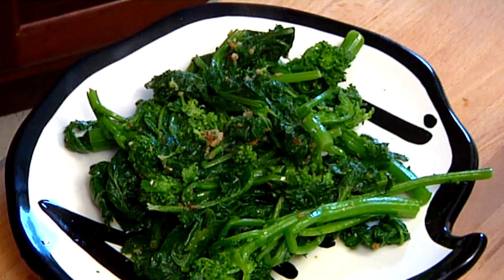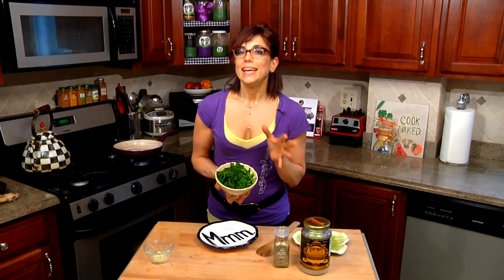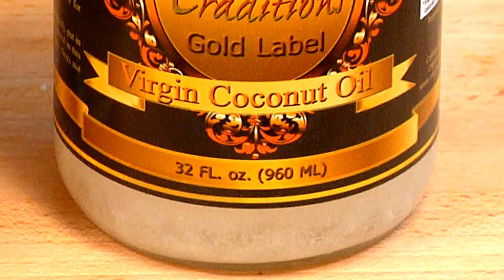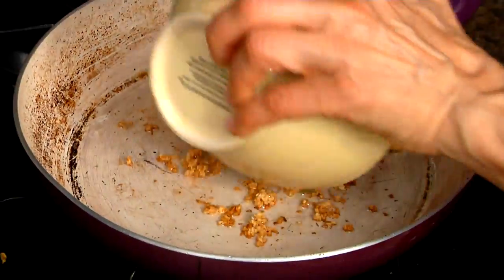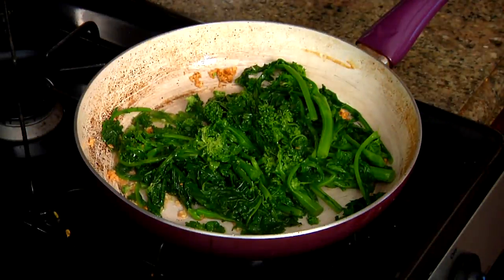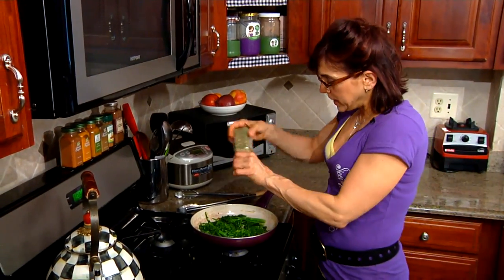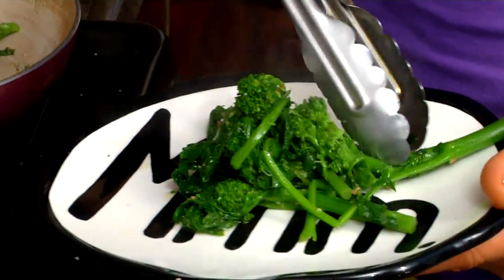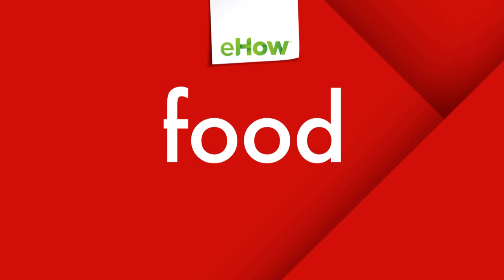Sauteed Baby Broccoli Recipe : Healthy Sandwiches & Easy Sides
Sauteed baby broccoli is a really simple recipe with really delicious results. Get a sauteed baby broccoli recipe with help from a culinary professional in this free video clip.

Series Description: Healthy sandwiches and side dishes are a lot easier to make than you might probably think. Make healthy sandwiches and easy sides with help from a culinary professional in this free video series.